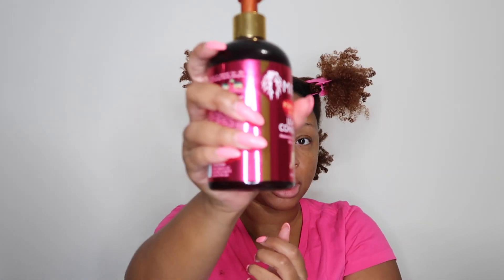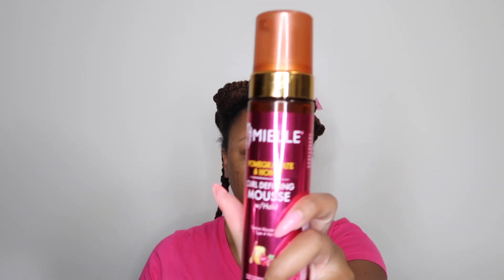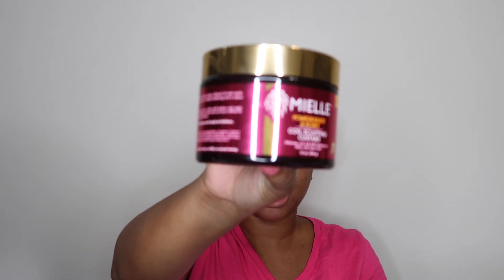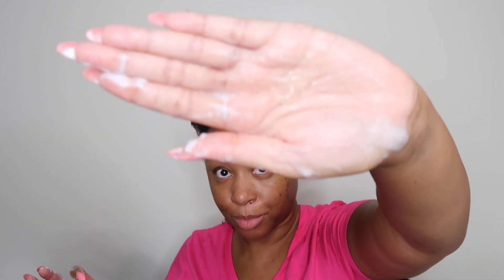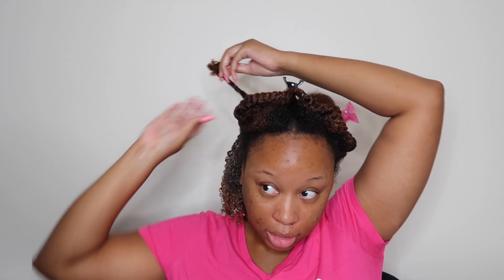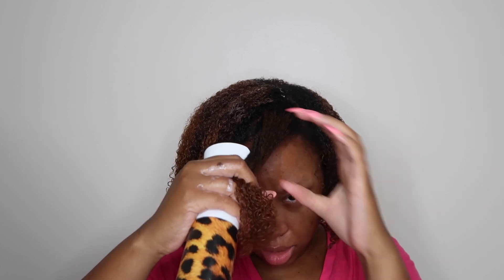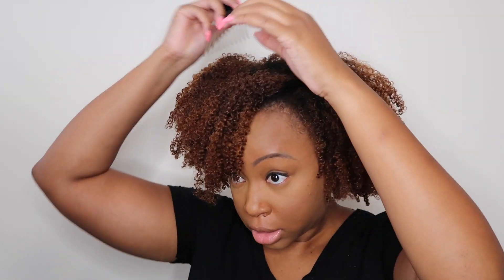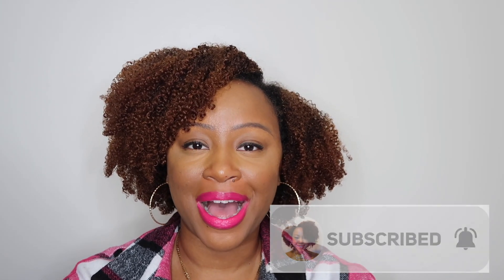Refresh Wash N Go Using Mielle Organics Pomegranate & Honey Curling Custard & curl defining mousse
Hey Yall,
Check out how I refresh an Old Wash N Go using Mielle Organics Pomegranate & Honey Curling Custard & curl defining mousse

Products Used
Pomegranate & Honey Coil Sculpting Custard

Satin Scrunchies